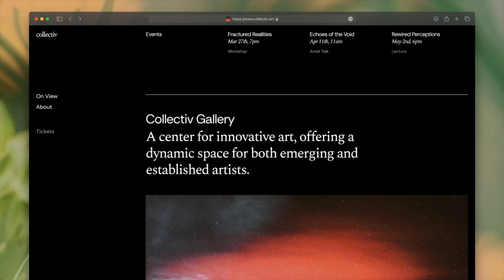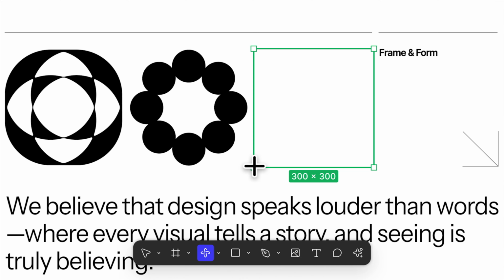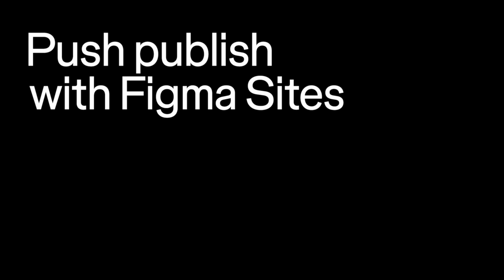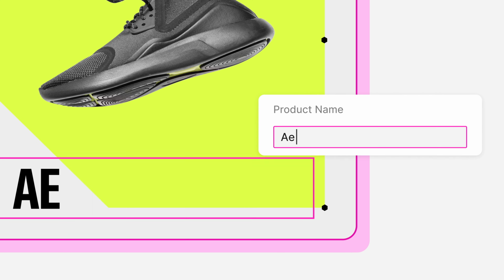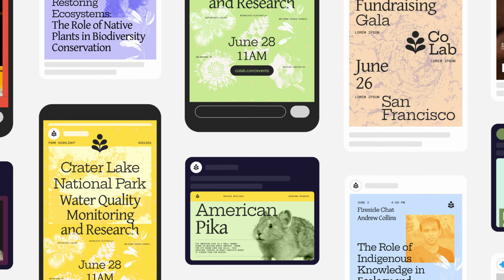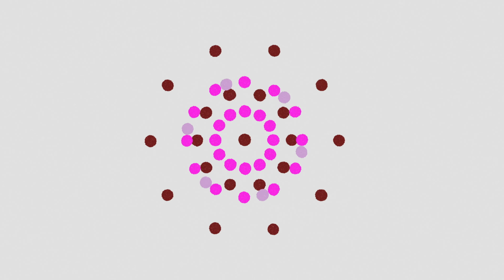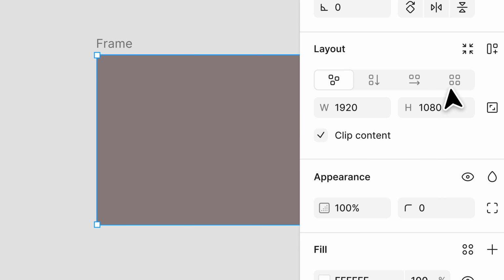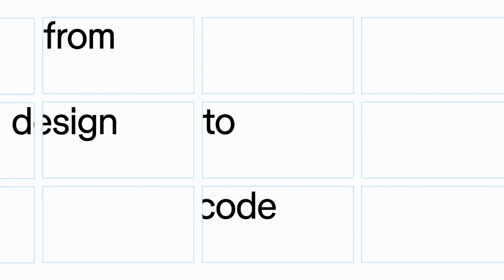Figma Config 2025 Full Overview | Figma Sites, Figma Make, Figma Buzz, Figma Draw and Grids!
🌼 _CHAPTERS_ :
00:00 Intro
00:07 Figam Sites
01:24 Figma Make
01:53 Figma Buzz
02:56 Figma Draw
04:06 Grids